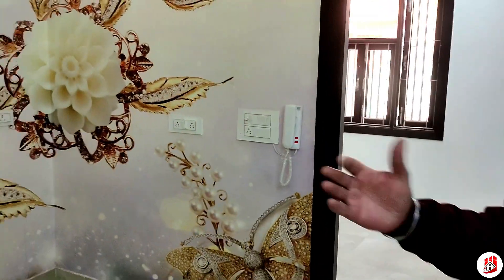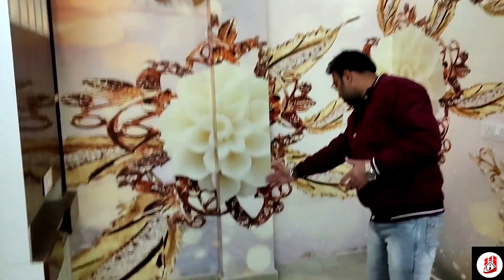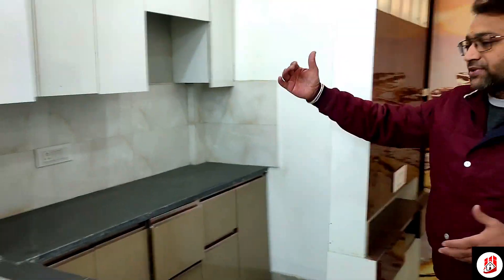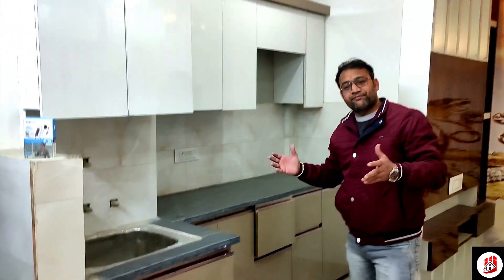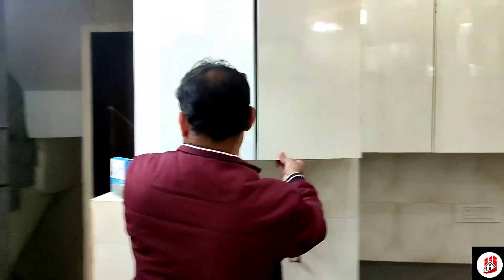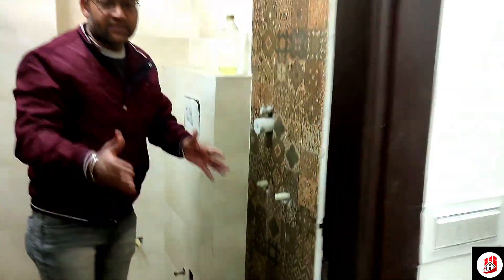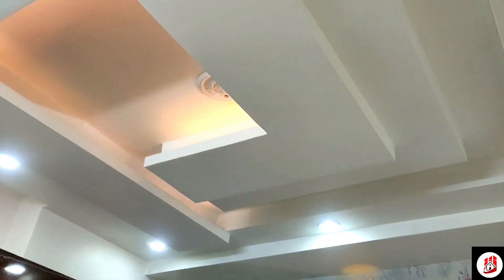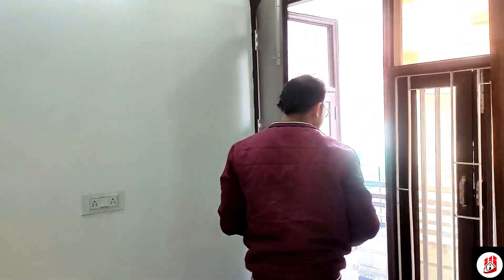ITNA KAM PRICE 😲|| Semi Furnished 2 BHK 50 Gaj in Delhi || Uttam Nagar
Fill Our Form To Let Us Know What Exactly You Need

2BHK 50 gaj Build up area with lift and car parking.
Lowest price for 50 gaj 2bhk flat.
Location - Jain Colony Part 1, Uttam Nagar.

OFFICE ADDRESS :-
Global Home Vendor
Shop No. 5, 156/2, Mudgal Complex, New, Arya Samaj Rd, Uttam Nagar, New Delhi, Delhi 110059 (METRO PILLAR 680)